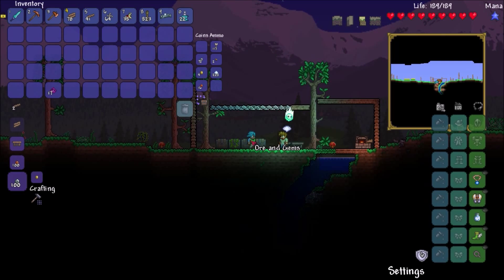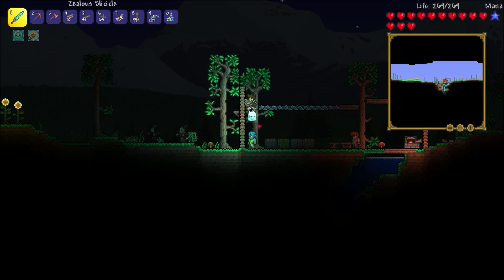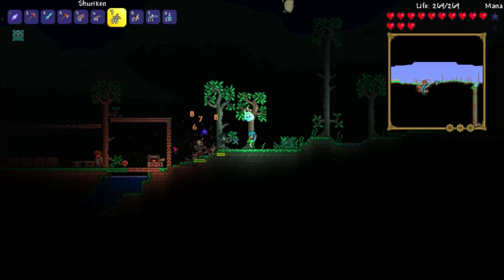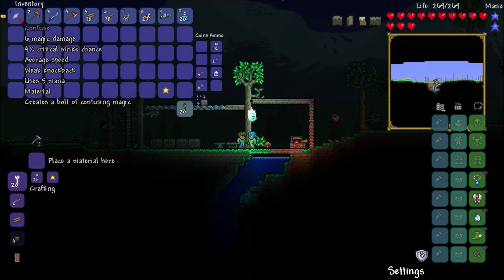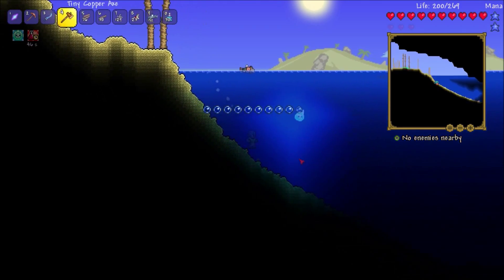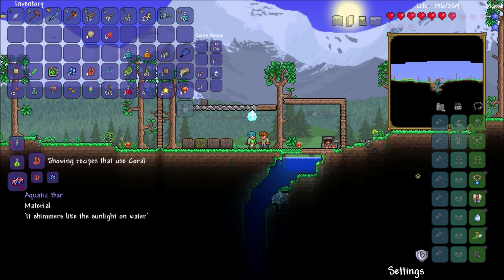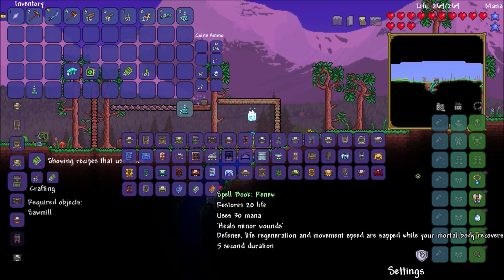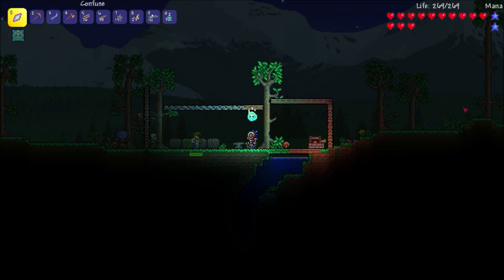Terraria Thorium Mod Ep.2 - Starfish Wand = Amazing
I love this mod! So many creative items and monsters. The Tremor mod was just. plain.